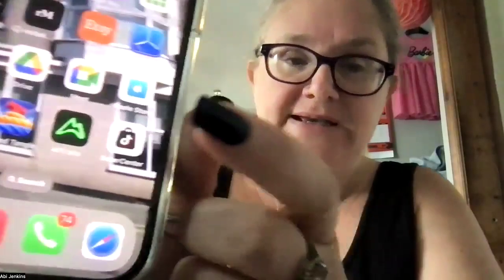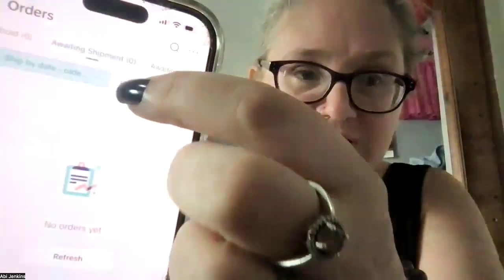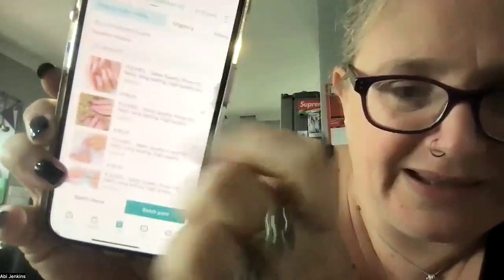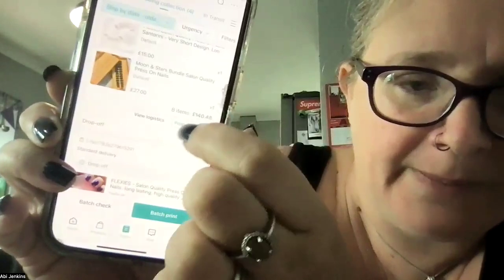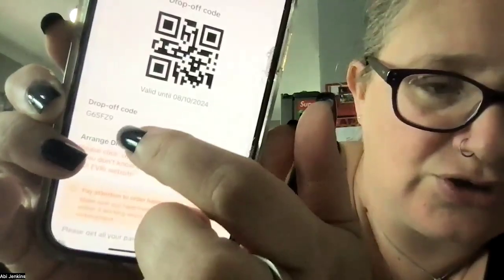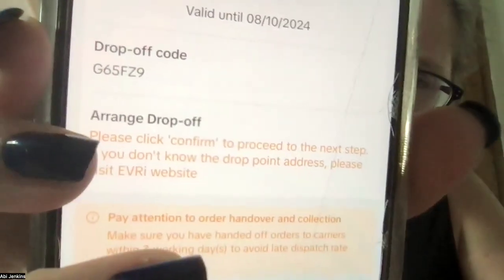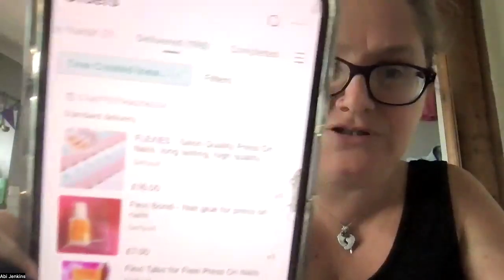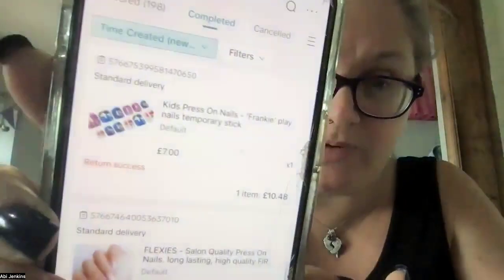Part 9 Tiktok Shop Mentoring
Processing Orders & Refunds